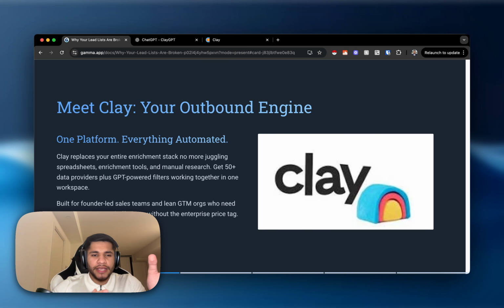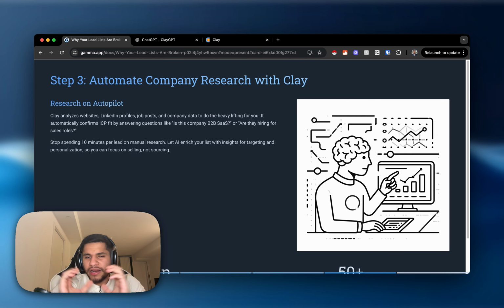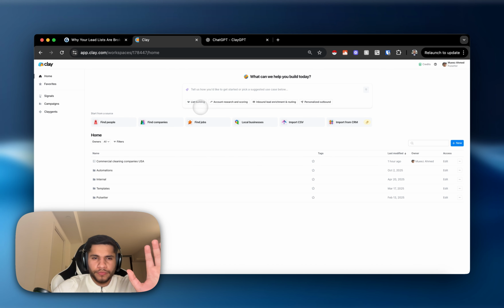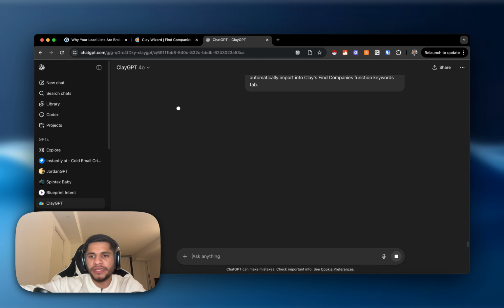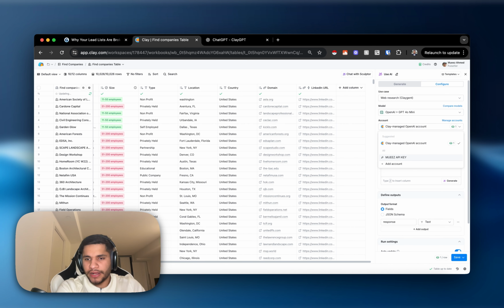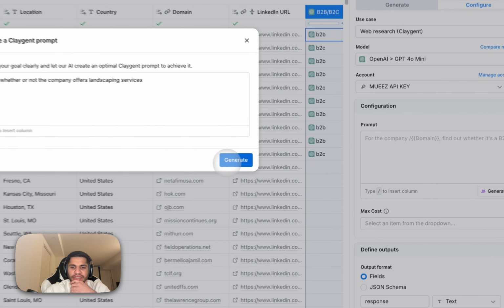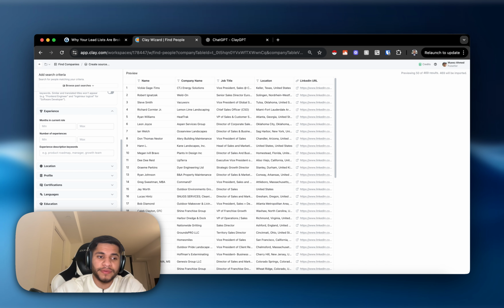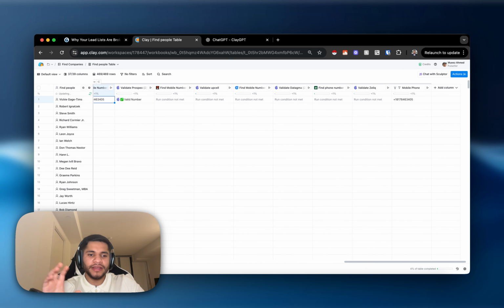How to Use Clay.com with AI to Scrape Unlimited Leads (Full Tutorial)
Get 8–20 Qualified B2B Leads Monthly. Only Pay for Results.

In this step-by-step tutorial, you'll learn how to build an AI-powered cold email system using Clay, ChatGPT, and Instantly — the exact outbound workflow we use to generate thousands of qualified leads and book consistent meetings.

What you'll learn:

How to define your ICP the right way

Use Clay to filter accounts and find decision-makers

Personalize cold emails at scale using ChatGPT

Track reply rates and real lead conversions (not vanity metrics)

Warm up domains and scale campaigns with confidence

Want us to build your lead list for you?
Get a free custom list of 1,000 leads (emails and phone numbers) and a free ICP consultation call:

Tools Used: Clay.com, ChatGPT, Instantly.ai
Perfect for: Sales founders, cold email agencies, SDRs, and anyone doing outbound manually and not seeing results.